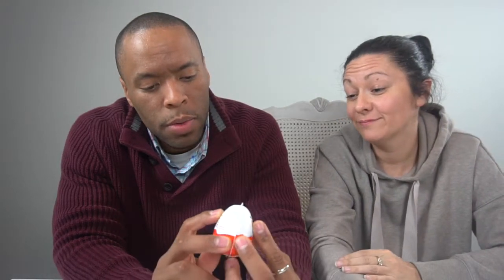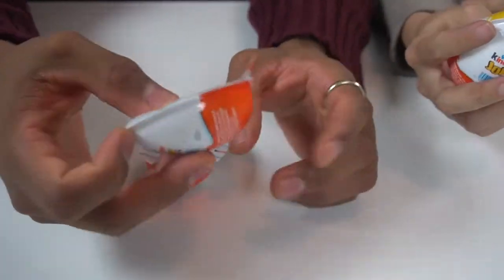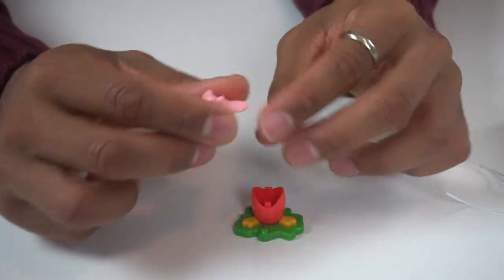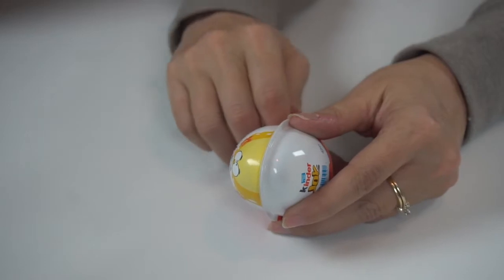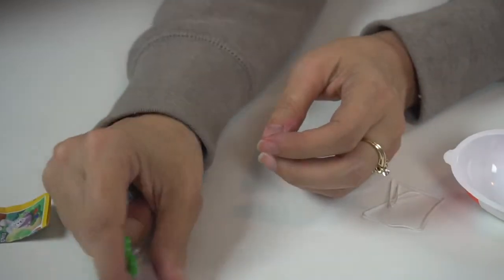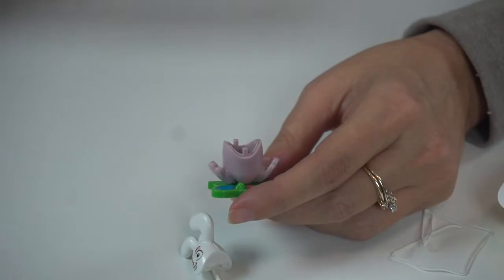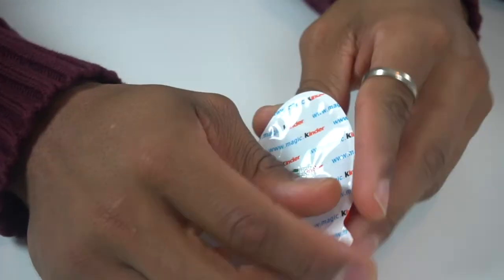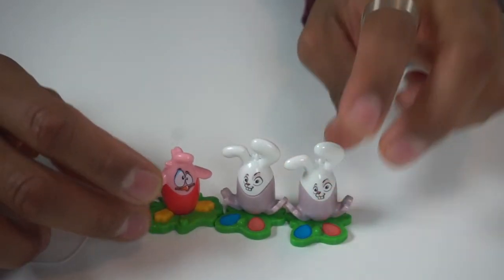KINDER JOY SURPRISE TOY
Hey Friends, we are back again with some more of the Kinder Joy Surprise Toys! We are hoping for No duplicates. lets open them together and find out what surprises are inside.